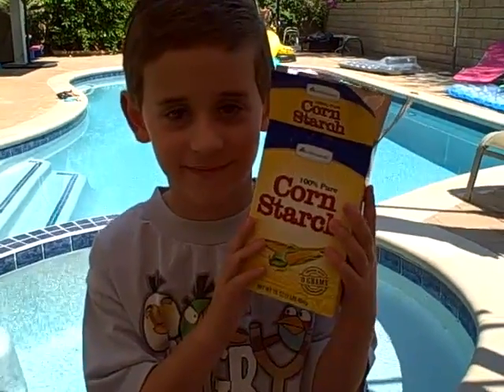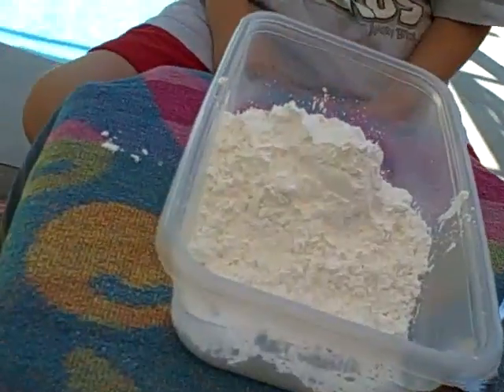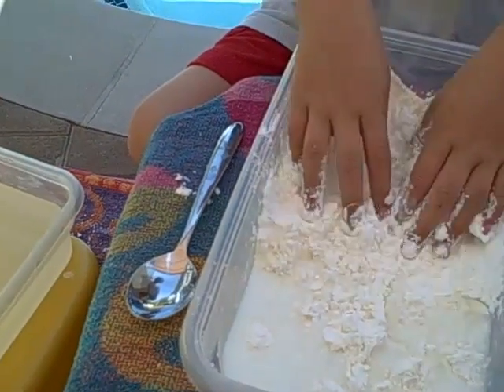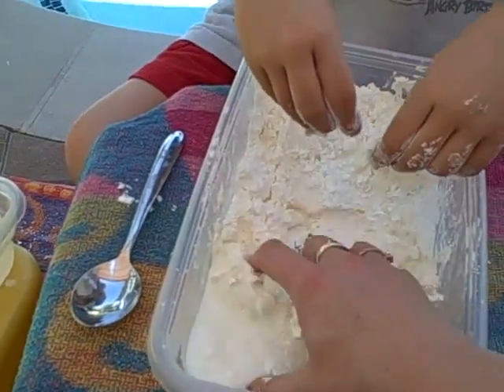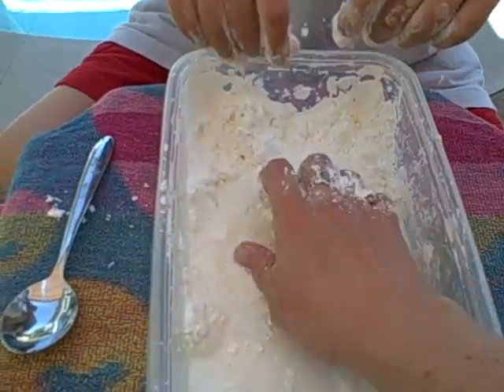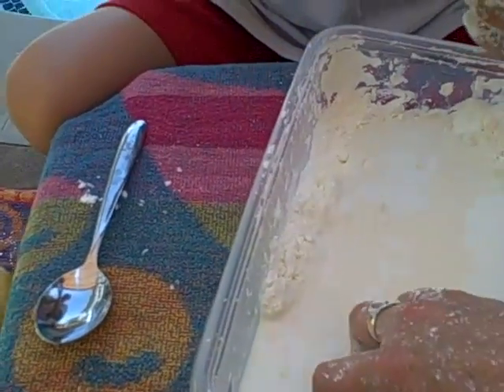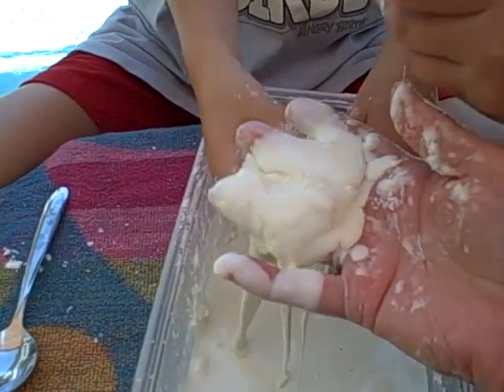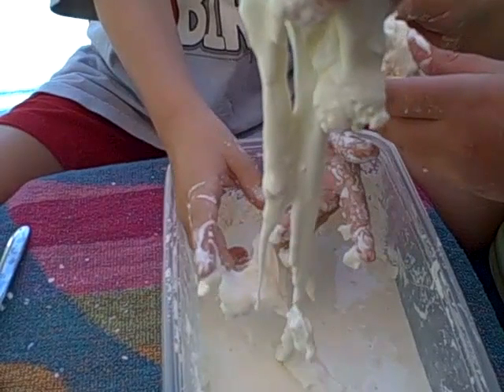Chemistry Connected - Oobleck Science Experiment (cornstarch)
Fun, easy and cheap entertainment by adding water to cornstarch!